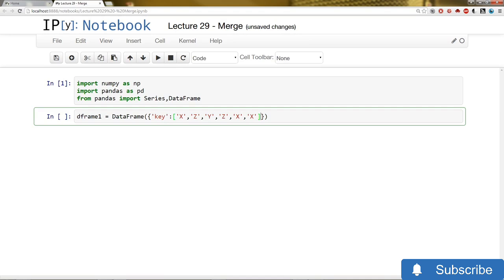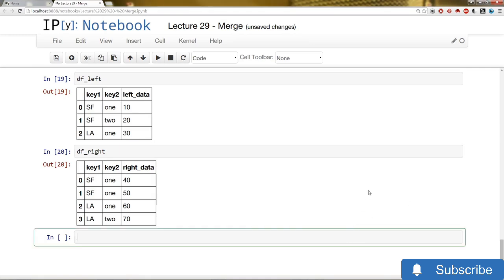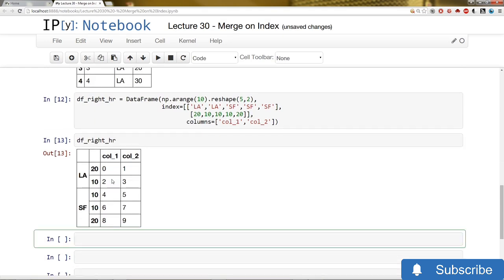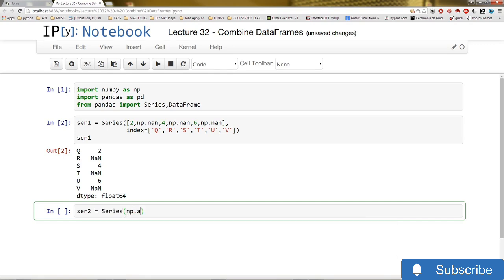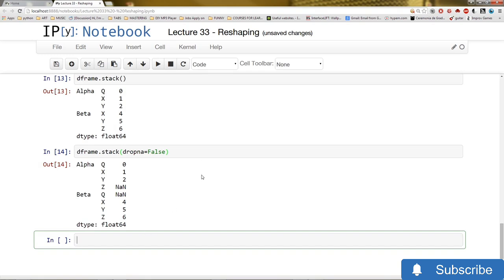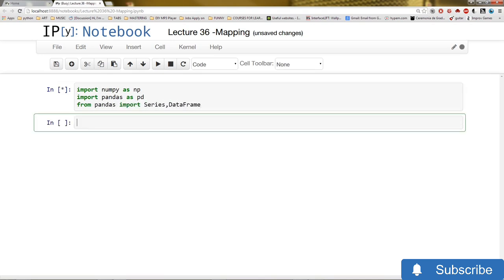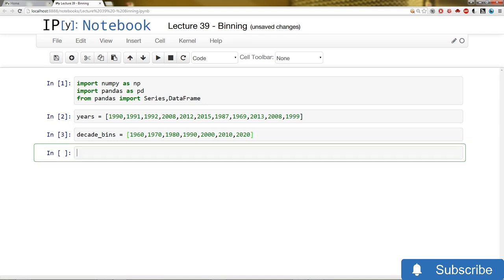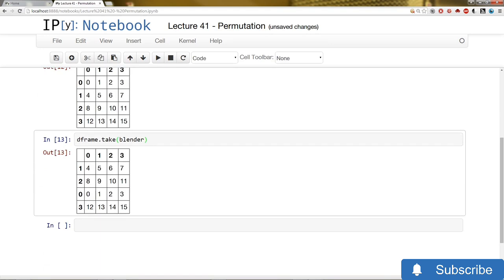05 Working with Data Part 2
Master Data Analytics with Python 📊
Kickstart your journey into the world of data analytics and Python programming with this comprehensive course series! Whether you're a beginner or looking to sharpen your skills, these tutorials will take you step-by-step through essential tools like Python, NumPy, Pandas, and more.

📚 Course Contents:

1️⃣ Intro to Course and Python: Learn the basics of Python programming and how it serves as a foundation for data analytics.
2️⃣ Setup: Set up your development environment for seamless Python coding.
3️⃣ Learning NumPy: Dive deep into NumPy, the fundamental library for numerical computing.
4️⃣ Intro to Pandas: Master Pandas for efficient data manipulation and analysis.
5️⃣ Working with Data : Explore real-world datasets and learn data visualization techniques to uncover insights.

🔑 What You'll Learn:

Python basics and setup for data analytics

Powerful tools like NumPy and Pandas for data manipulation

Techniques for working with real-world data

Data visualization fundamentals

🎯 This course is perfect for:

Beginners in data science and analytics

Students and professionals looking to upskill in Python programming

Anyone interested in learning how to analyze and visualize data